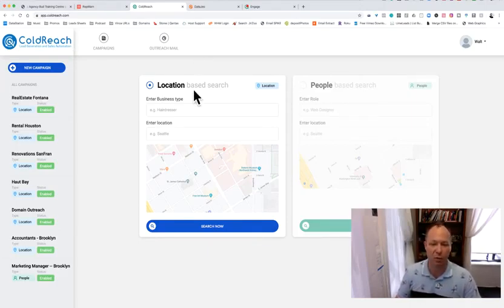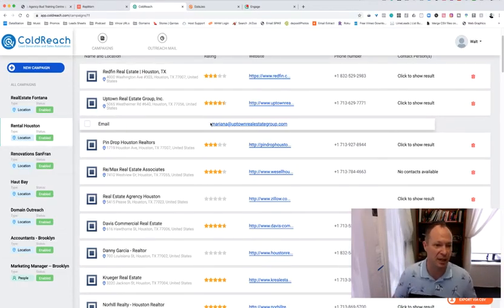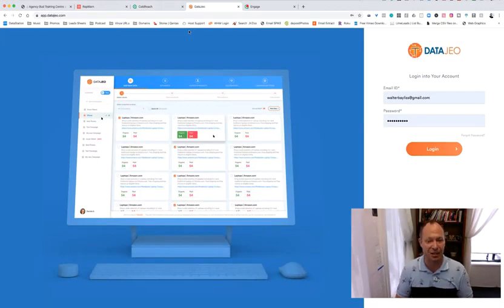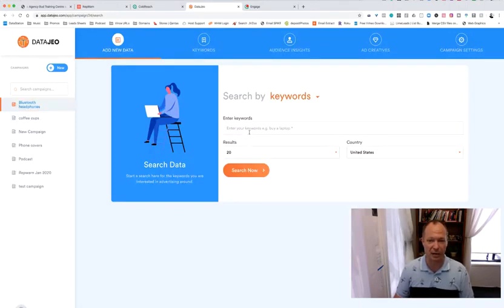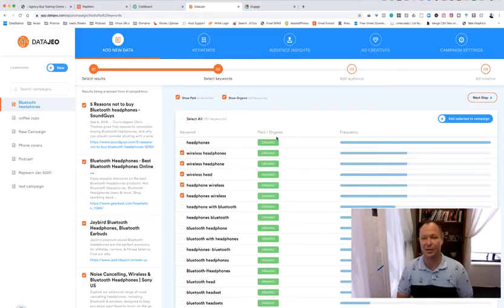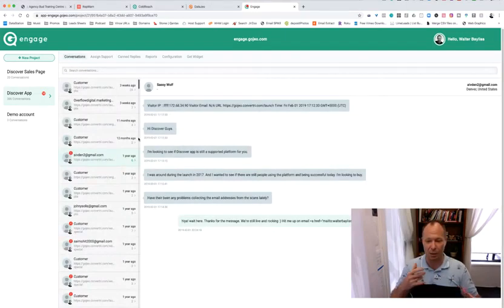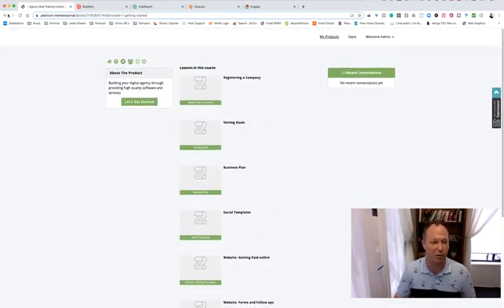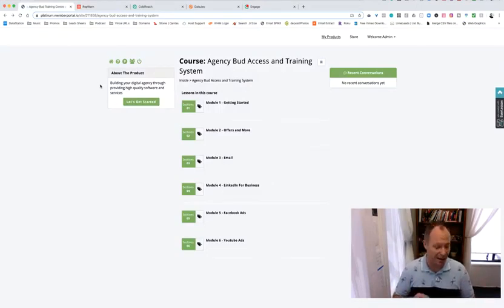Agency Bud Review And Demo Video